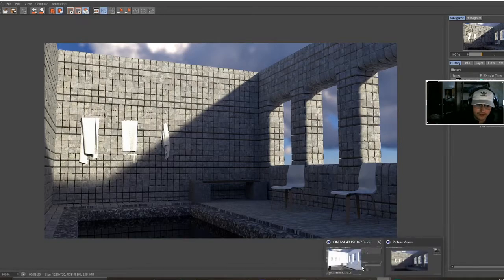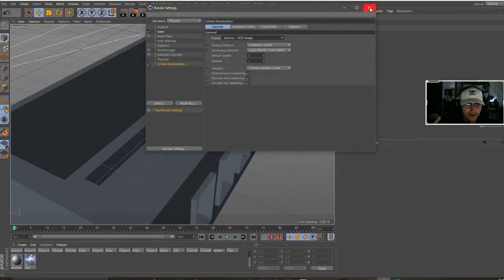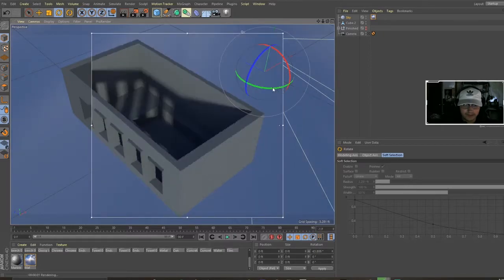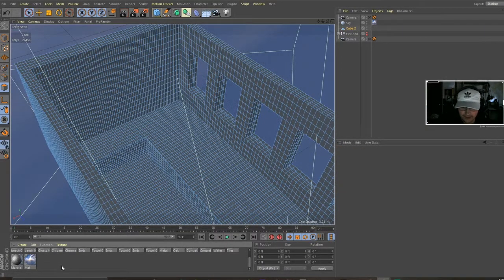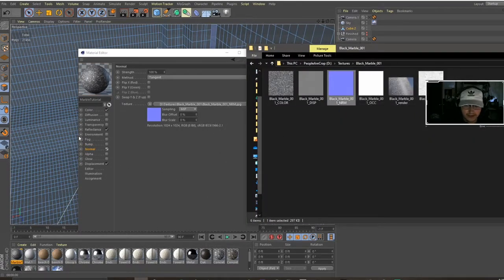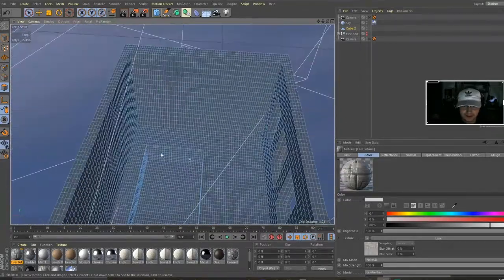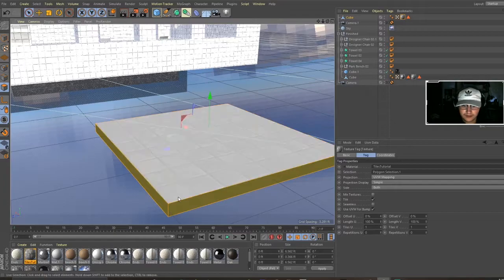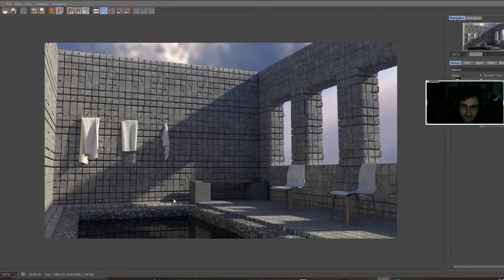How to Create a Photo Realistic Scene Using PBR in Cinema4D [Free Textures] [Walkthrough]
I will be going step-by-step with the workflow of creating a realistic scene in the Physical based rendering in Cinema4D. This is a fairly easy tutorial and anyone with a basic understanding of the Cinema4D can follow along.

Here is where you can pick up the textures that I used in this video

 I hope you learned something new!